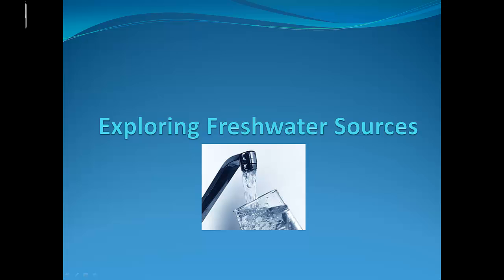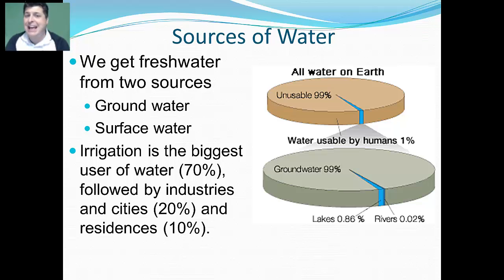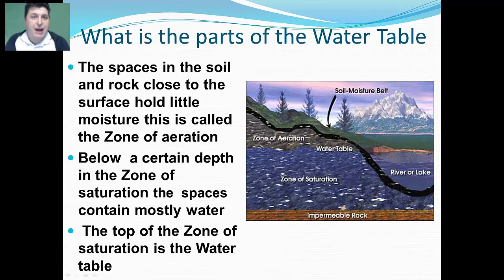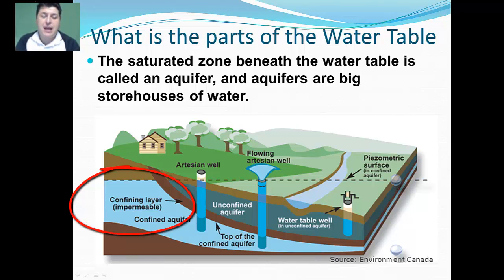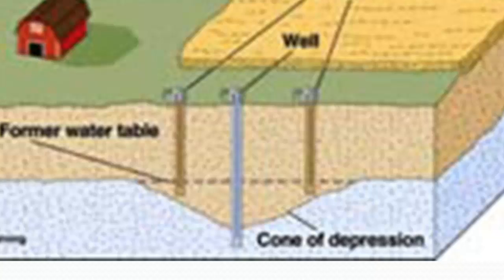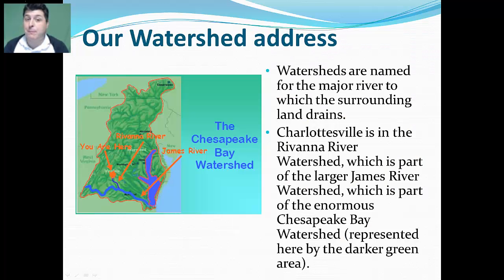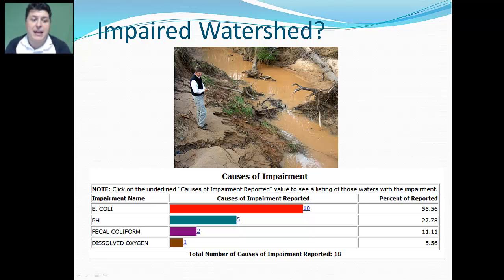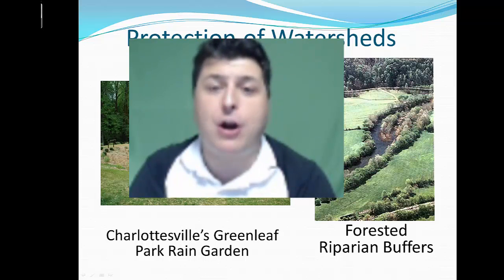Sources of Freshwater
Notes for Mr. Dove's APES Class on the various Sources of Freshwater